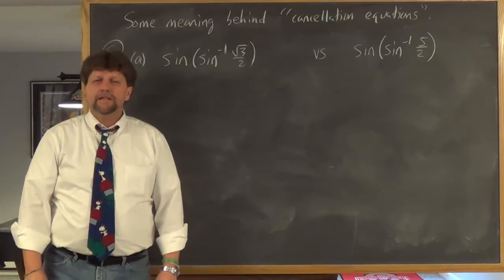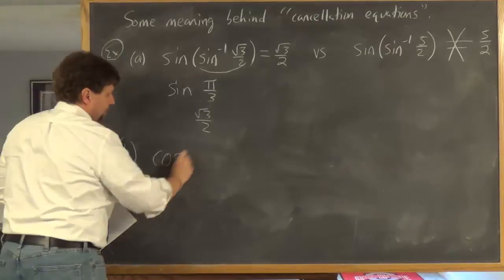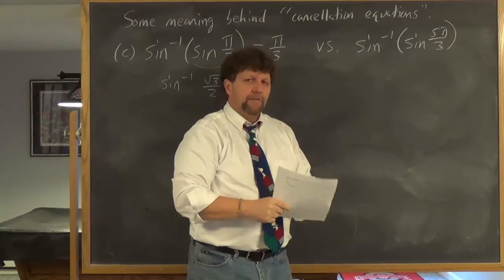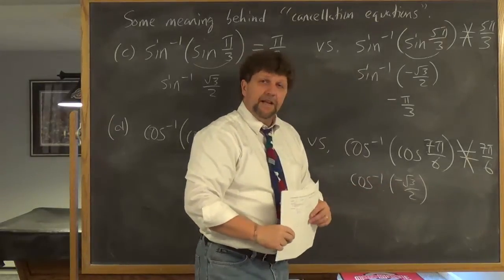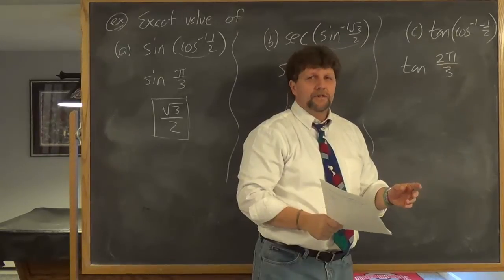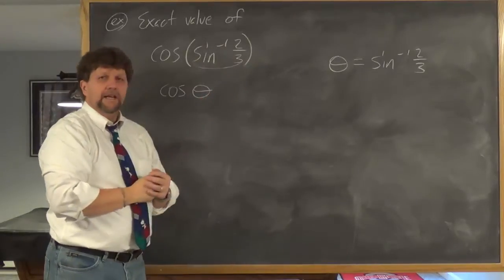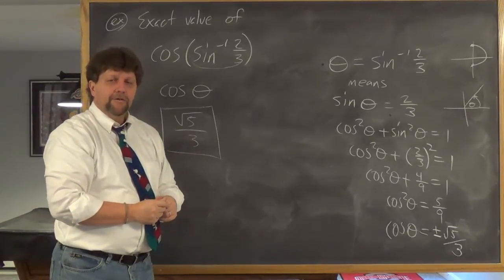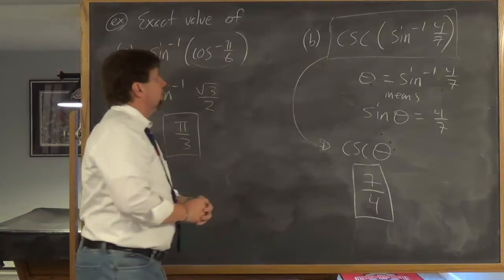Inverse trig part II